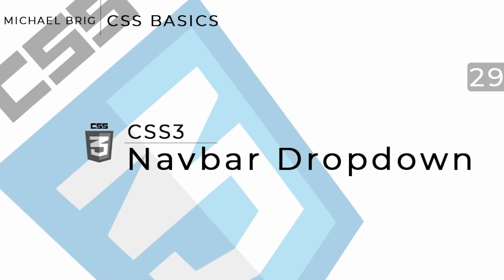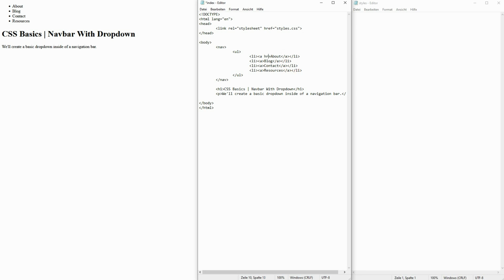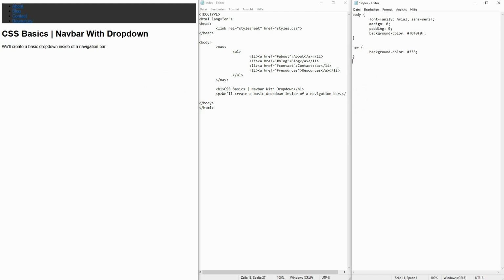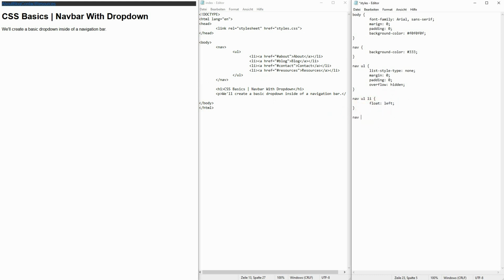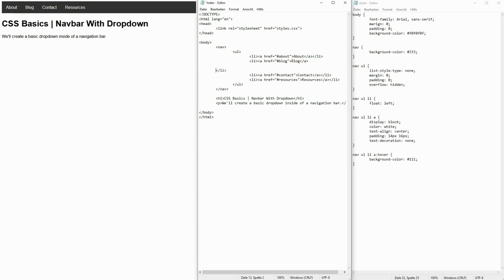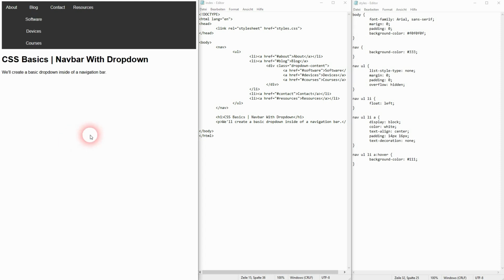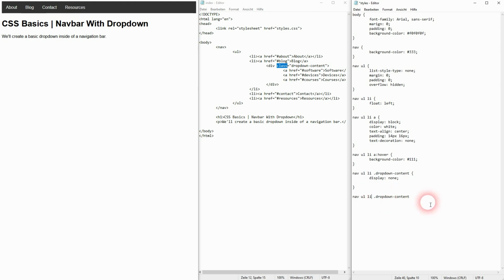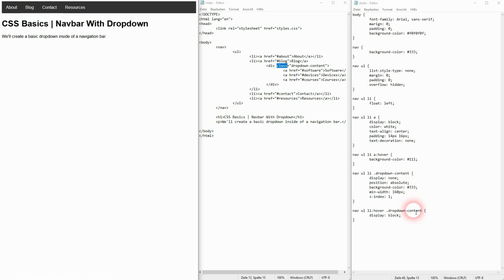CSS Basics - Navigation Bar with a Dropdown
In this tutorial I'll show you how to create a navigation bar with a dropdown in CSS.